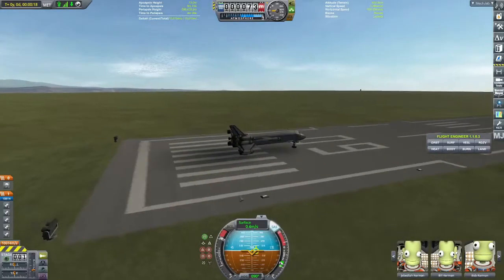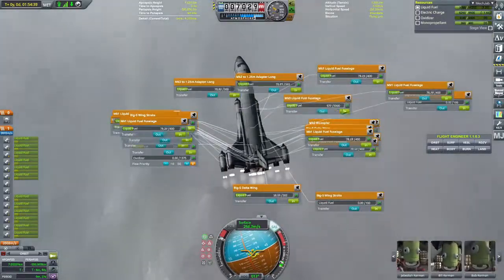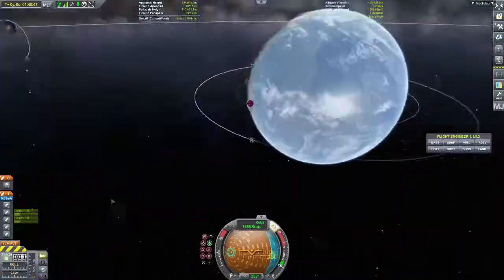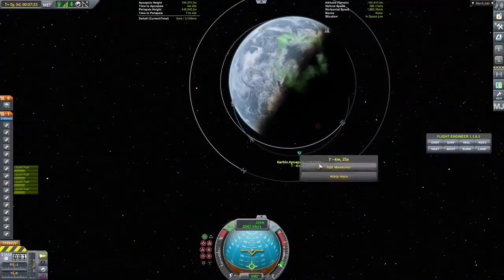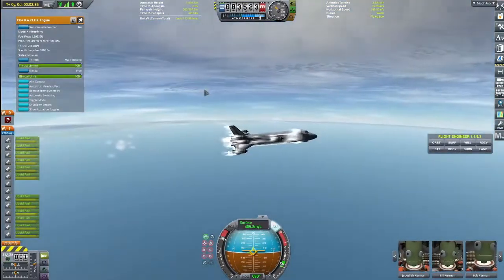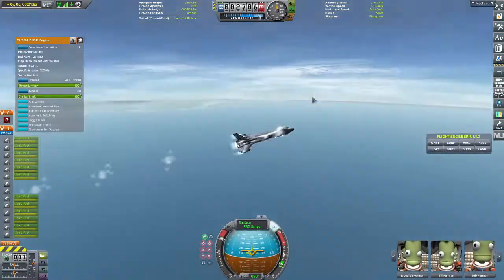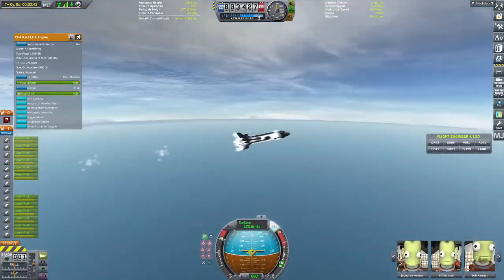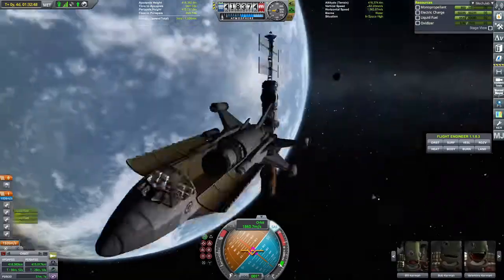Launching a space station using an ssto | Ksp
Hello everyone today I will be launching a space station using an ssto! I hope you all love this. Sorry for the lack of posts.